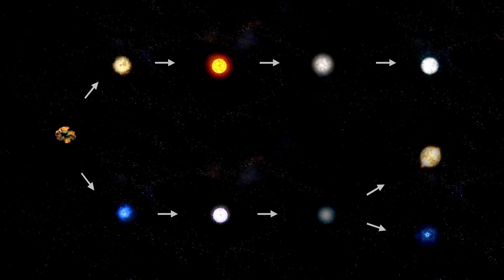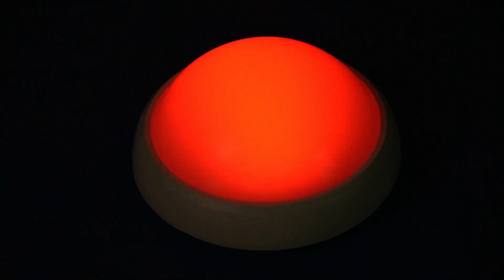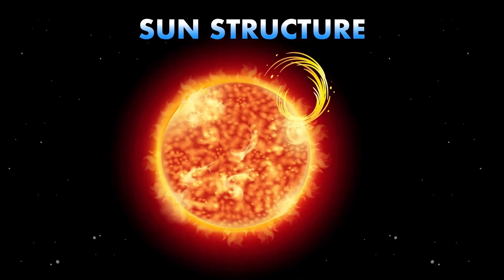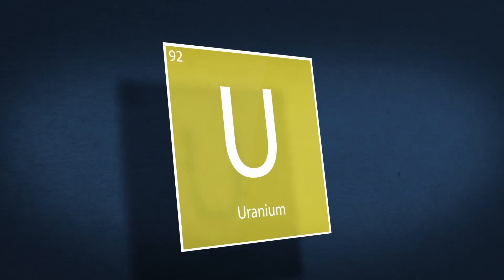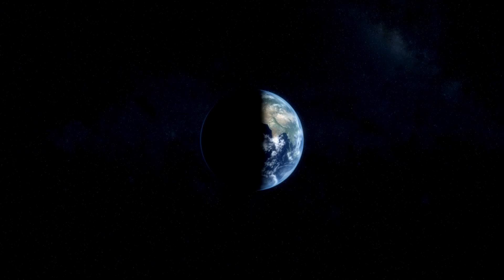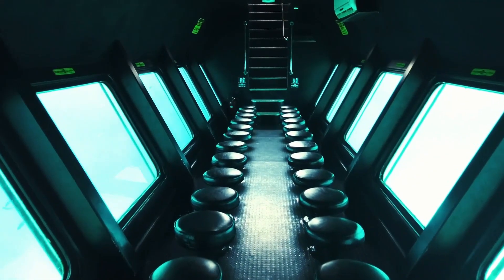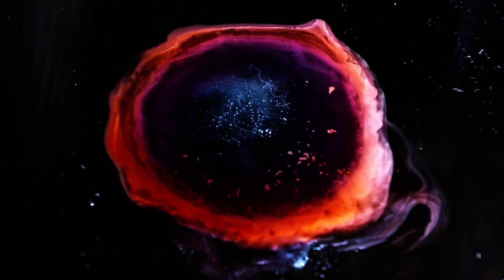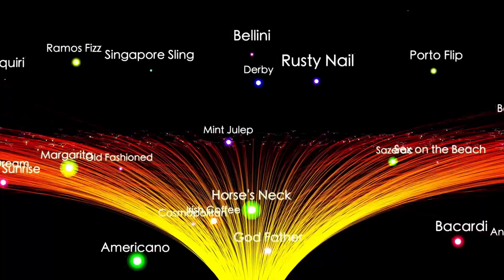James Webb Telescope Just Captured 3I/ATLAS’s Orbit Just Shifted And It’s Terrifying